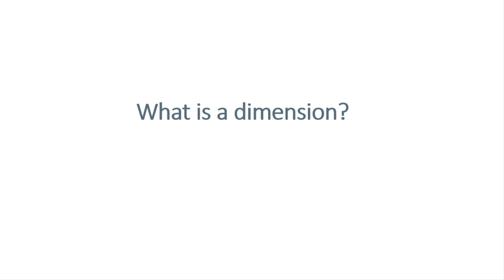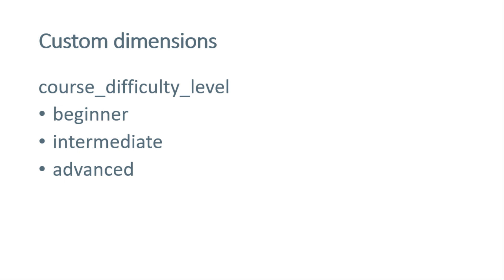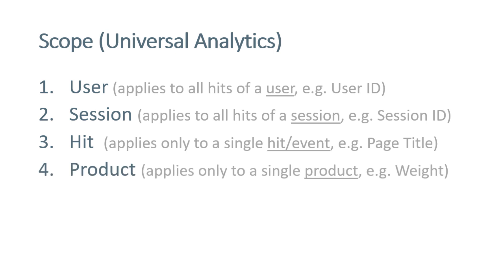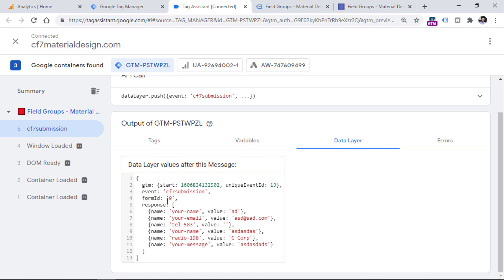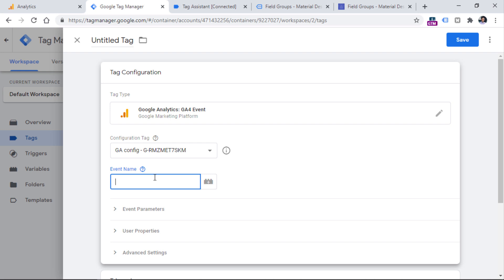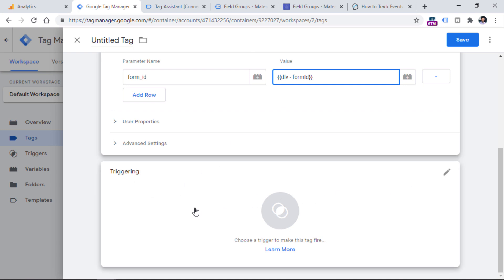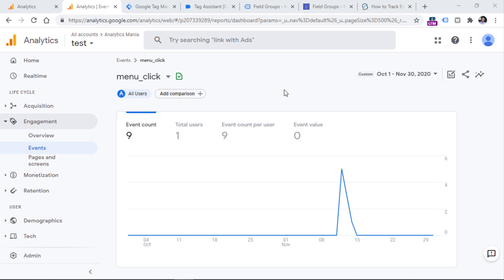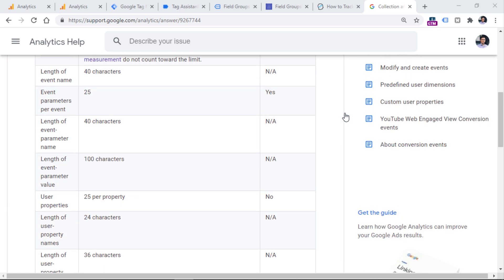How to configure Custom Dimensions in Google Analytics 4 (Custom Parameters in GA4)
Learn how to configure Custom Dimensions in Google Analytics 4 with Google Tag Manager. There are many differences compared to the previous version, called Universal Analytics.

1. There have been some changes in the GA4 interface. This blog post addresses them
2. at 12:22, I mentioned that we can use a custom event name "form_submission". However, there is a recommended event called "generate_lead" that you can use instead.
3. at 17:12, I inserted the user property in the wrong place in GTM. It was supposed to be in the "User Properties" section, not "Fields to set".
Sorry for that, stupid mistakes.

You don’t have to create custom dimensions in Google Analytics 4. It’s enough to just send them. But if you plan to use them in GA interface, then don’t forget to register them in All Events → Manage Custom Definitions.

Also, keep in mind that there are some limits related to Google Analytics 4 custom parameters. All of that (and more) are covered in this GA4 tutorial.

=== LINKS ===

✭ Blog post: How to track Contact Form 7 with Google Tag Manager

✭ Blog post: How to track events with Google Analytics 4 (complete guide)